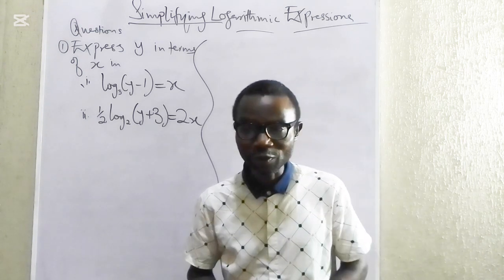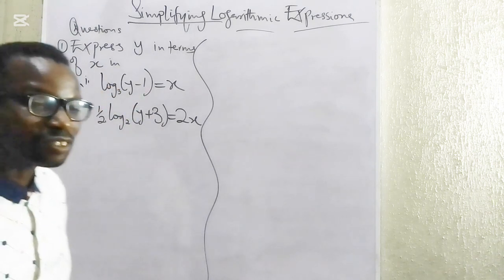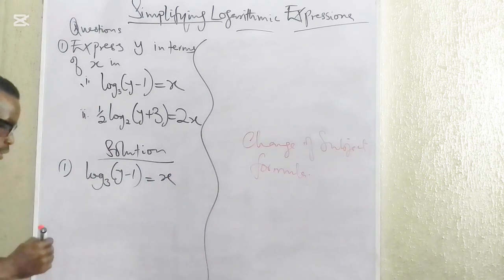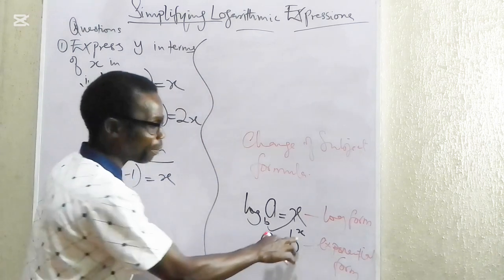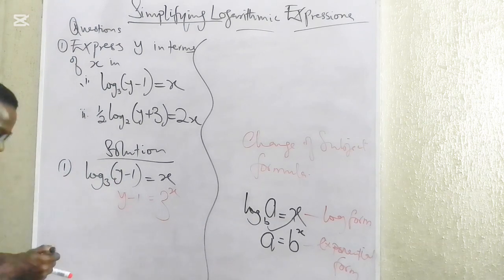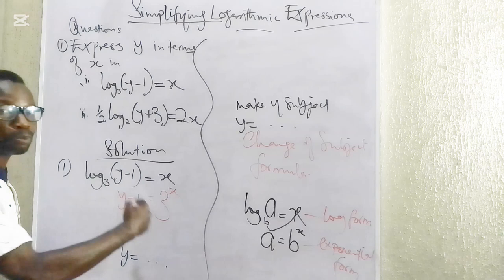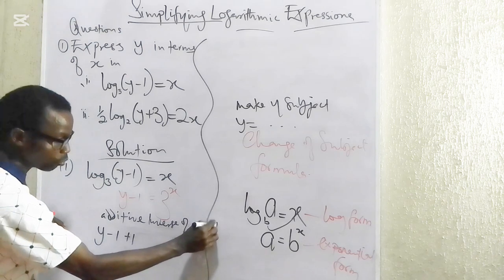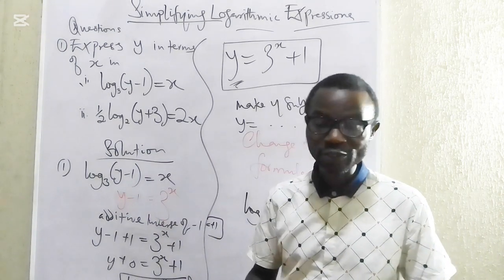Changing the Subject of the Formula in Logarithmic Expressions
Learn how to change the subject of a formula in logarithmic expressions with clear, step-by-step explanations! This tutorial simplifies the process of making a specific variable the subject when logarithms are involved. Ideal for high school and college students, this lesson covers key logarithmic laws, rearranging equations, and solving for the desired variable. Whether you're preparing for exams or brushing up on algebra, this guide will help you master changing the subject in logarithmic formulas quickly and confidently.